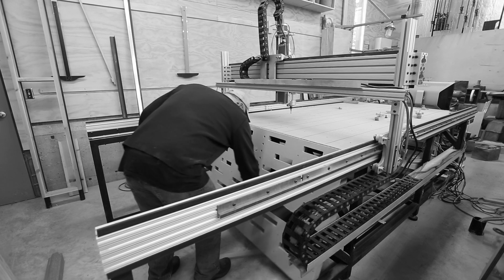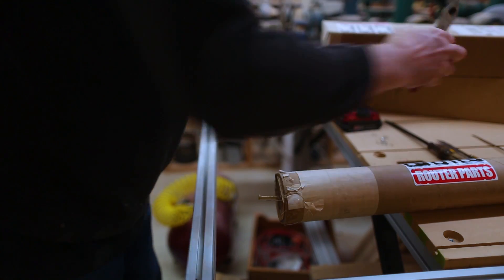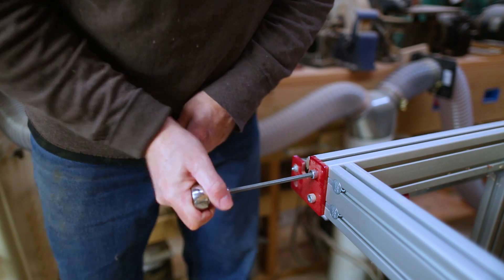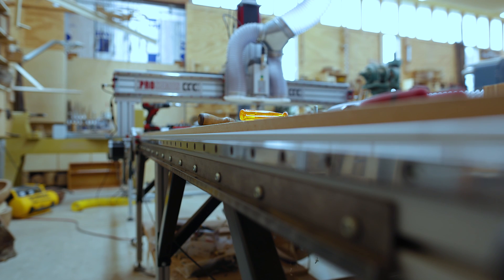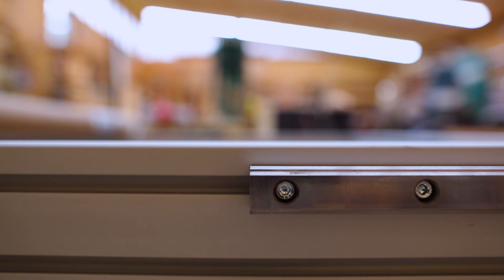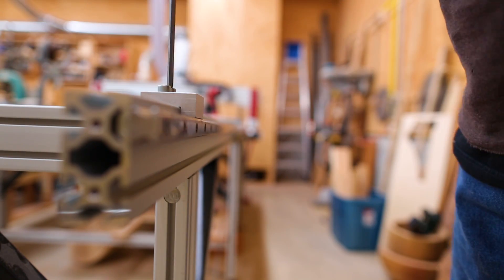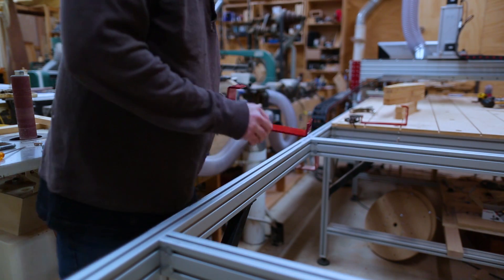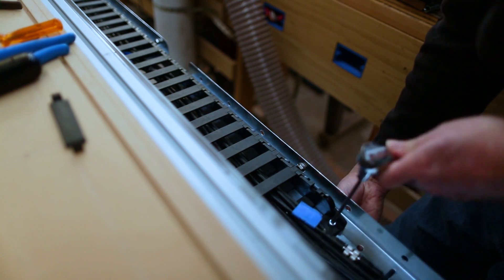Adding Four Feet to My CNC Router Parts 4' x 8' CNC Router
I have added a 4 foot extension kit to my CNC Router Parts CNC router table.  It consists of 2 more legs, two 4 foot sides, and their accompanying linear rail and rack gear.  There is also one more section of cable tray. The purpose of the extension is the allow me to make an adjustable vertical clamping surface so I can mill the ends and sides of objects.